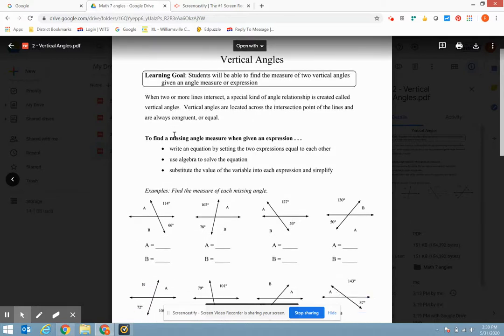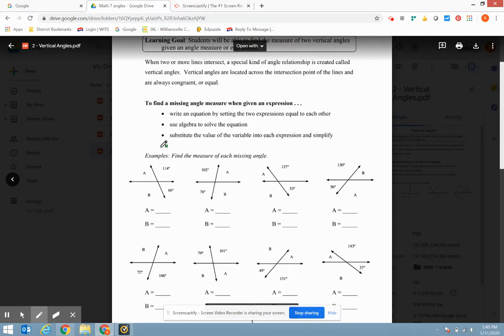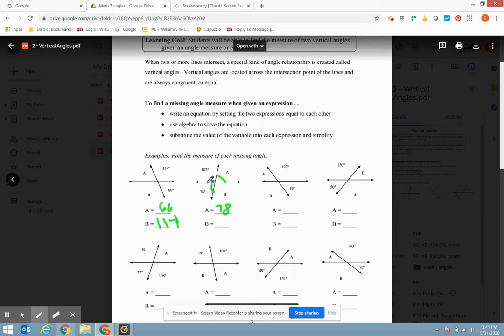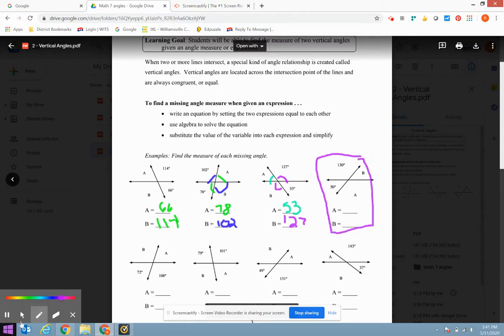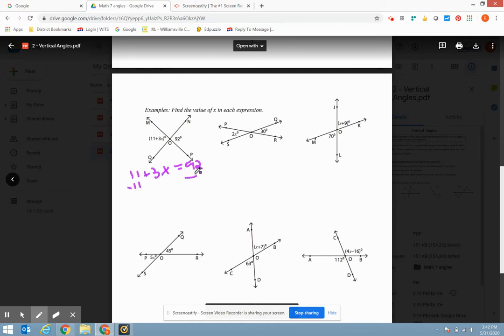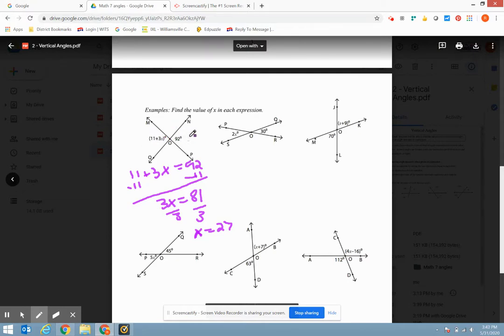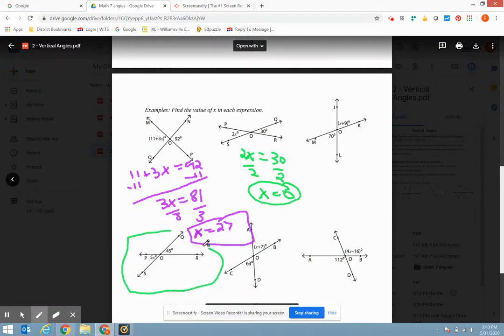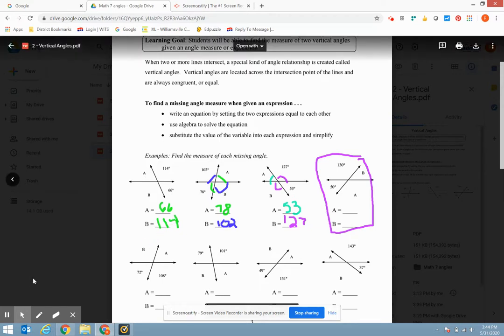Math 7 vertical angles